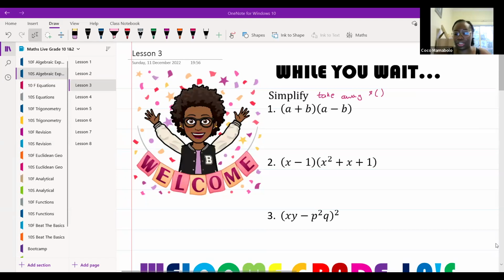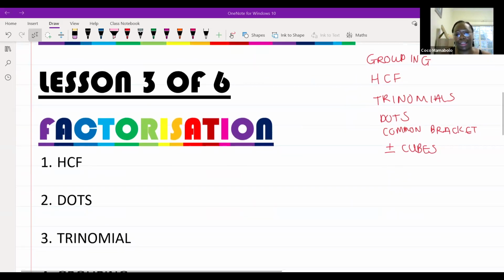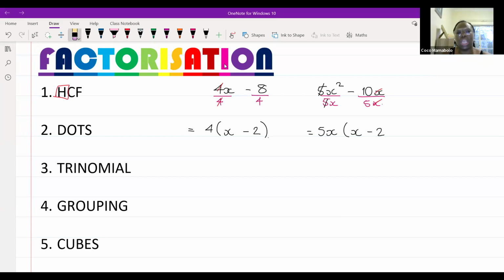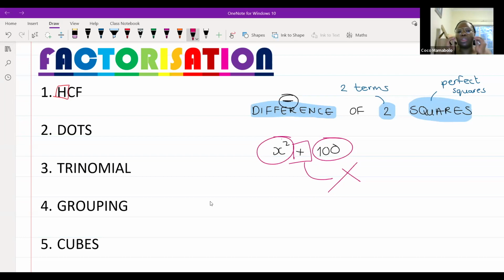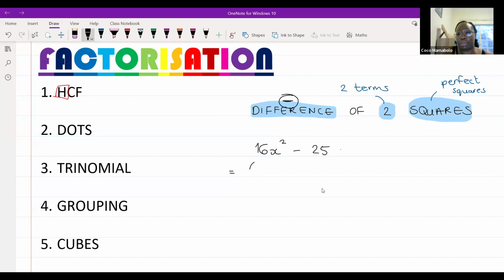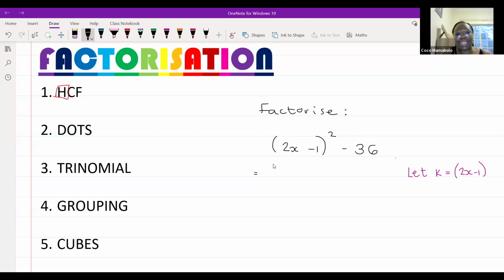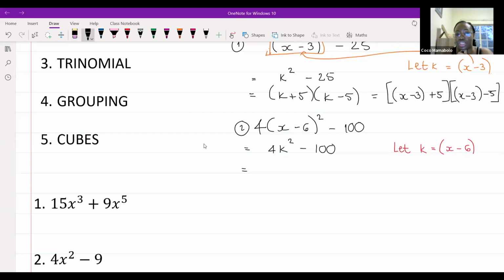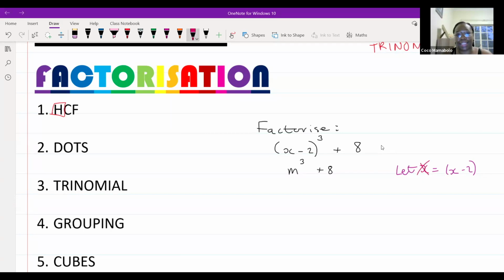Grade 10 - Algebraic Expressions (factorising algebraic expressions - the basics)